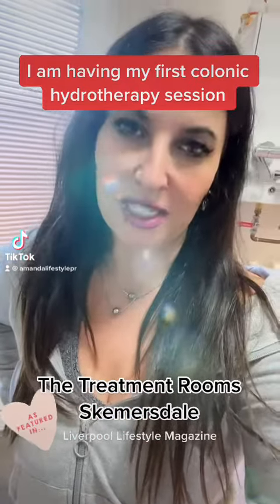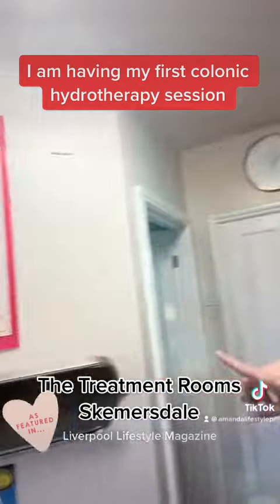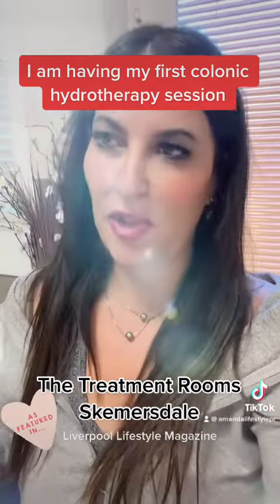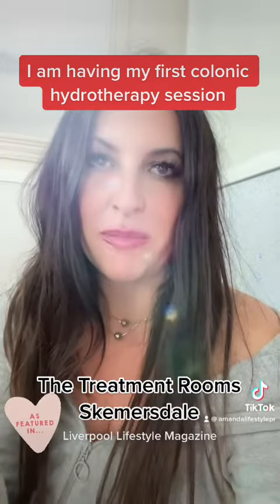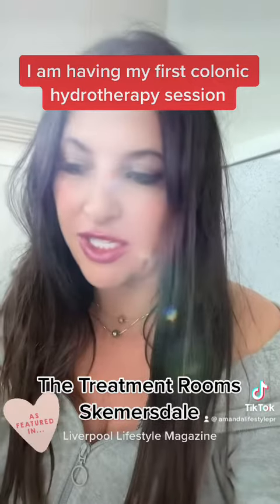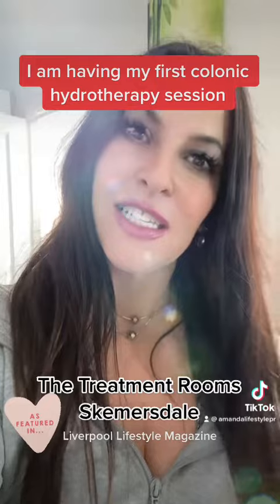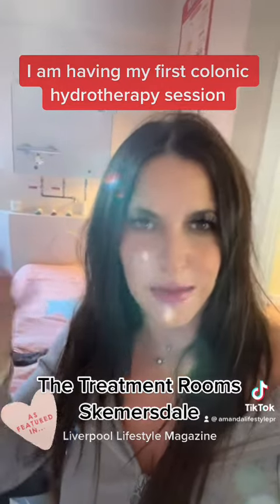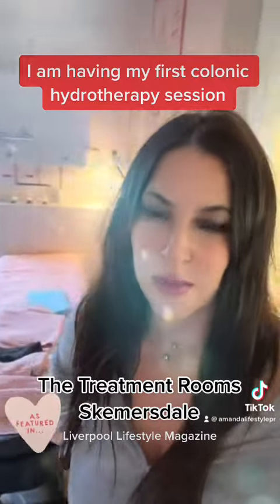7 April 2023